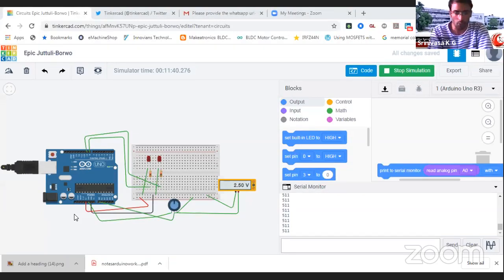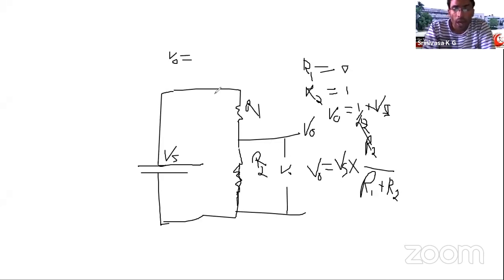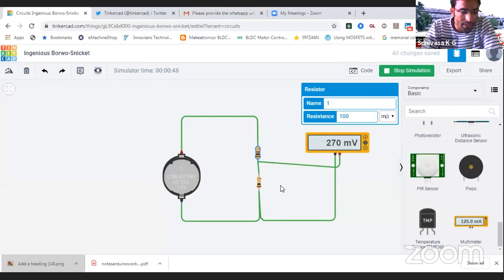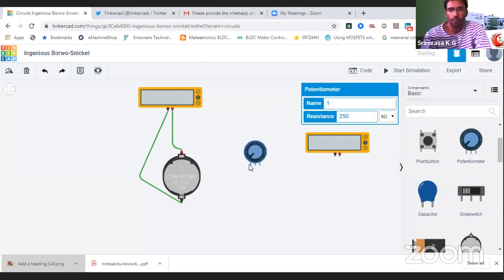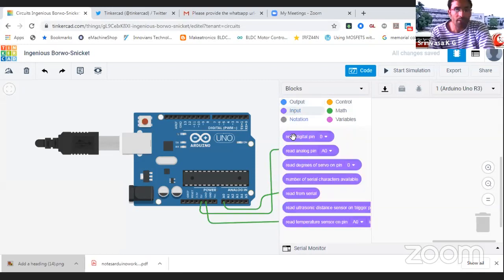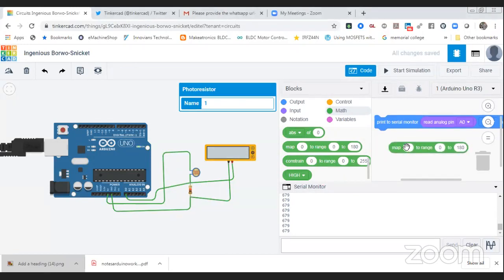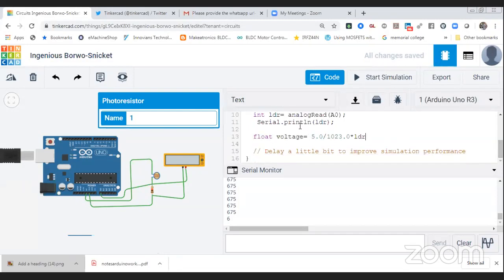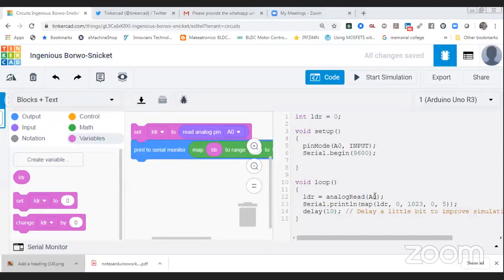IOT FDP DAY2 SESSION 2: Arduino programming for beginners